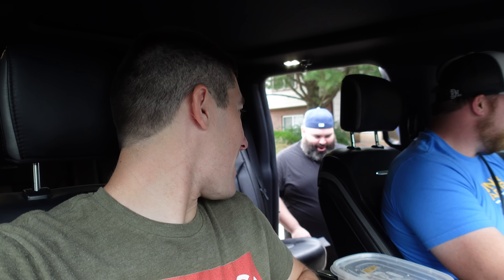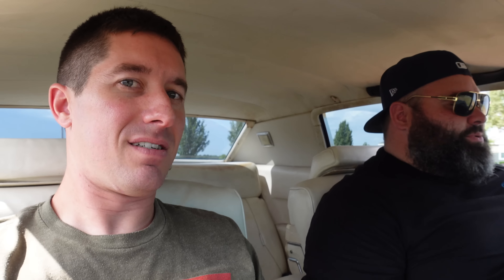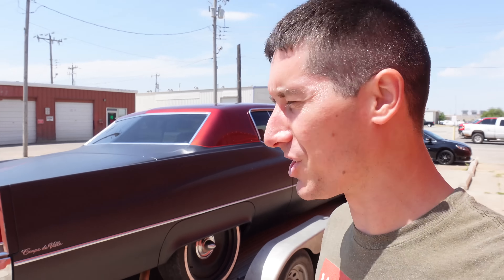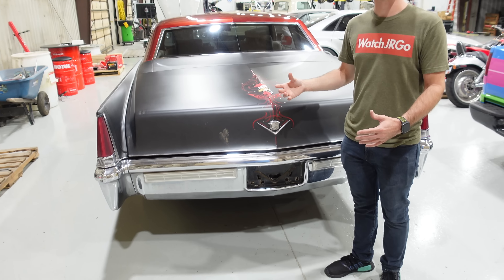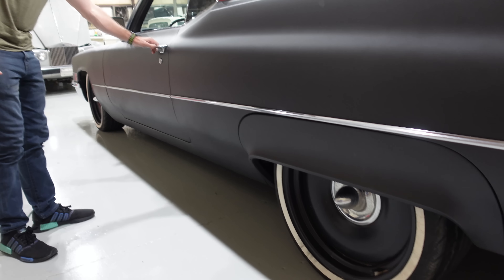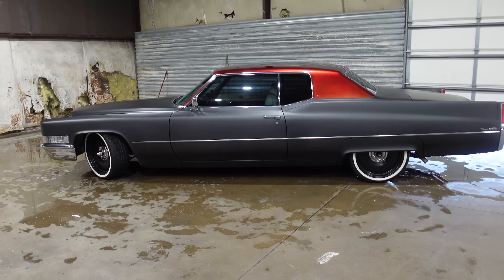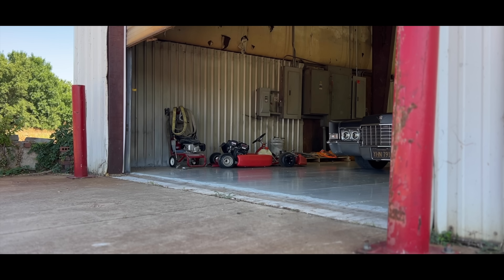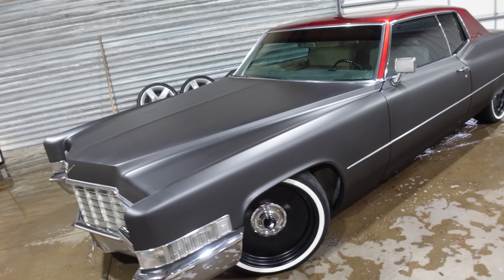BUYING This 69 Cadillac Custom With A MAJOR Surprise (Not Bodies In The Trunk)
The hunt for the perfect lowered Cadillac has been on for awhile. Kyle wanted a cool looking car to cruise around town and almost every one we could find for sale had major rust and of course "they're all like that" in the ads. This 69 Cadillac Deville coupe was completely clean underneath, there was no rust, and it ran and drove great. Kyle bought it, we drove it on the trailer and headed home. The setup in the truck is pretty amazing!